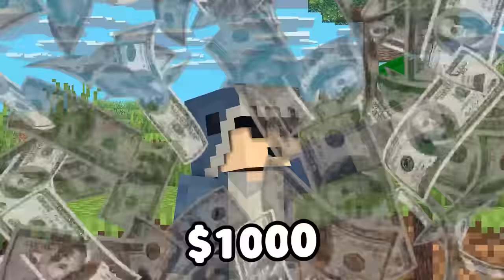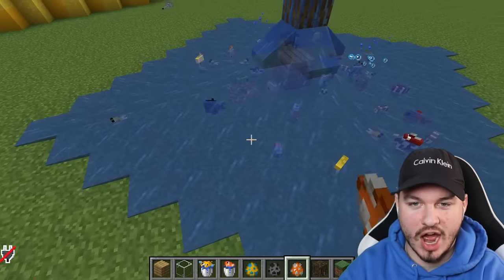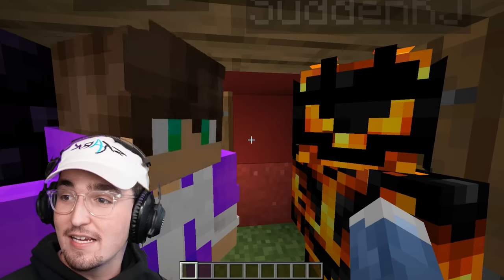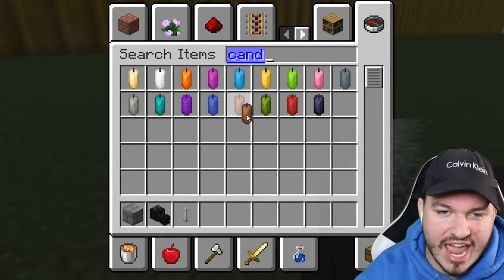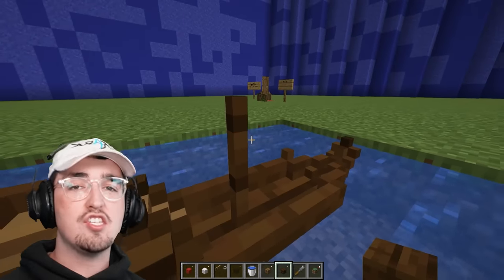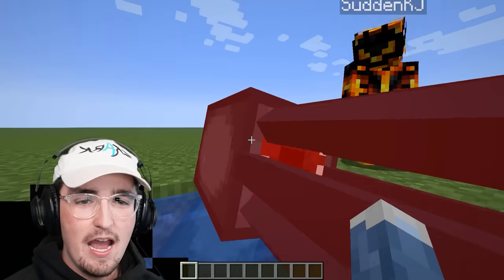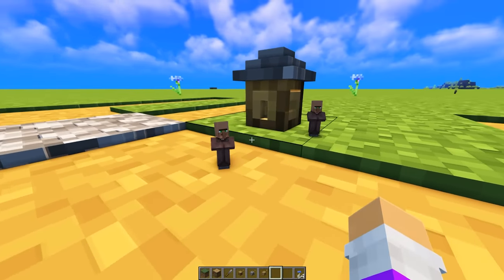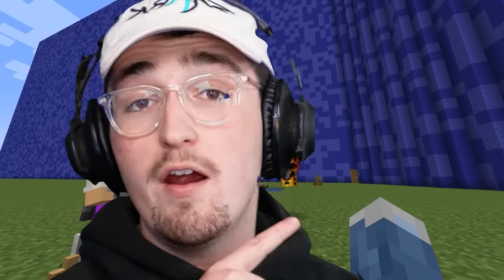Tiny Minecraft Build Hacks That Actually Work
Today we're Testing Tiny Minecraft Build Hacks That Actually Work w/ 09sharkboy! These Tiny Minecraft Build hacks are insane! Should we do another Minecraft mod video using Tiny minecraft items?